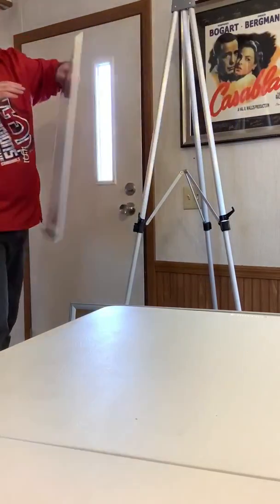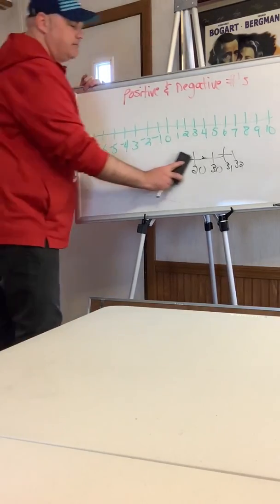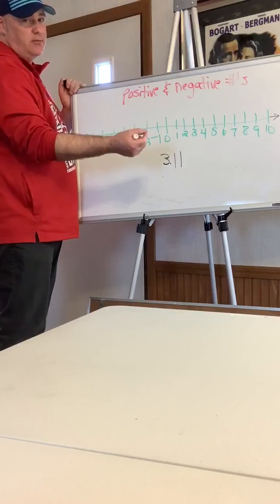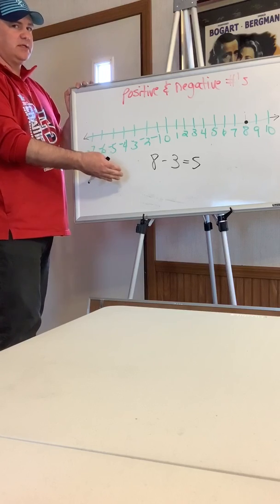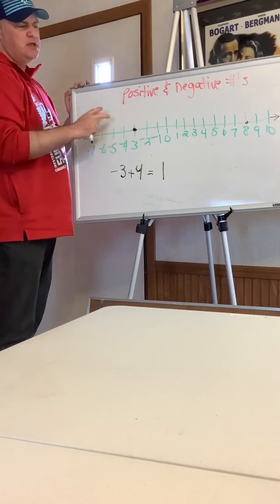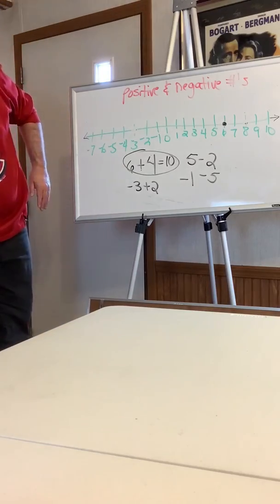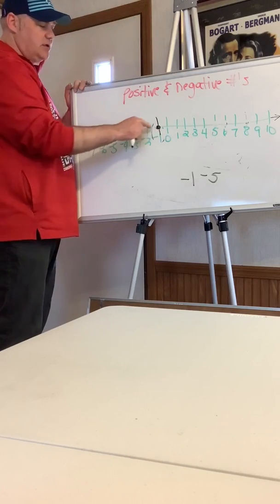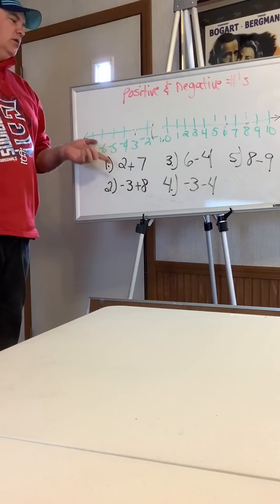January 11th Pre-Algebra Daily Assignment video. (Integers)